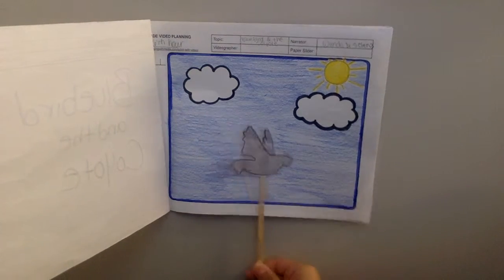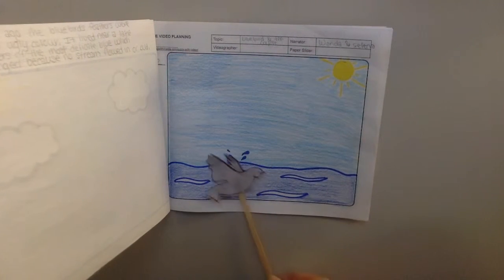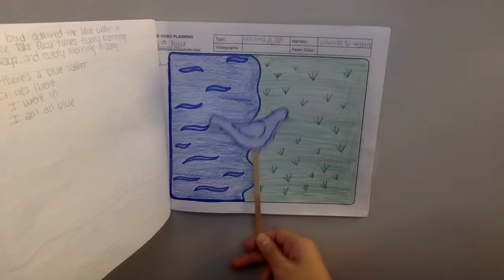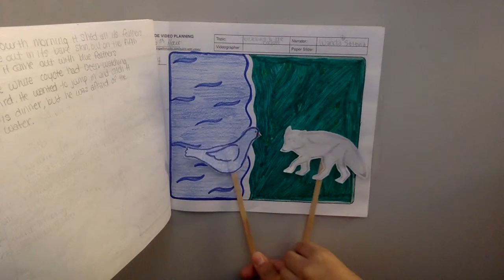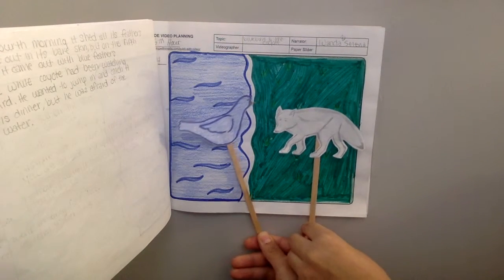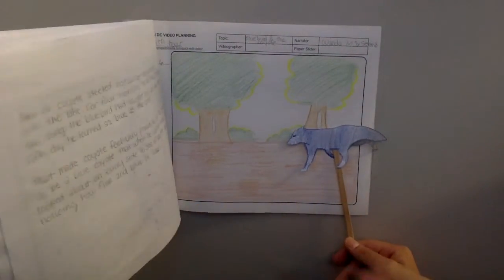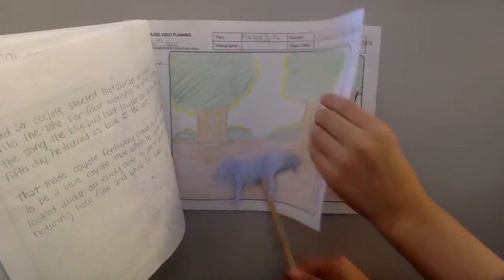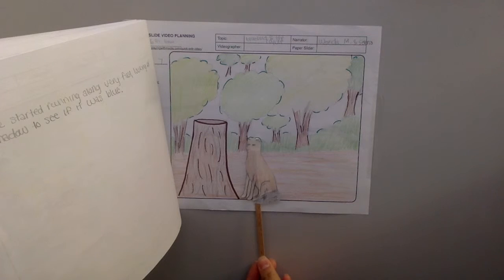"The Bluebird and the Coyote" (Selena & Wanda)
A paperslide video interpretation of the Native American coyote folktale, "The Bluebird and the Coyote"